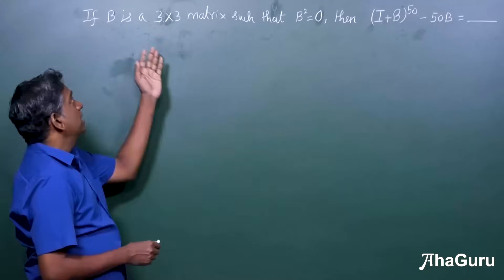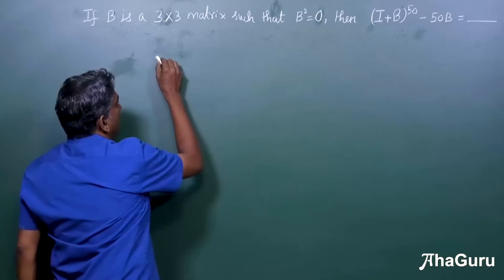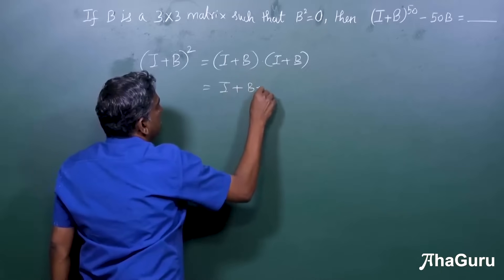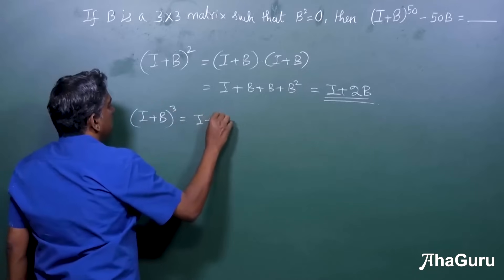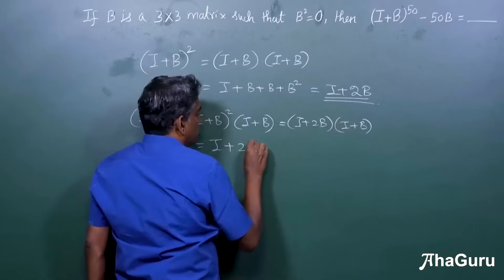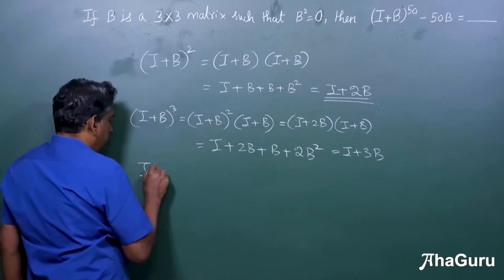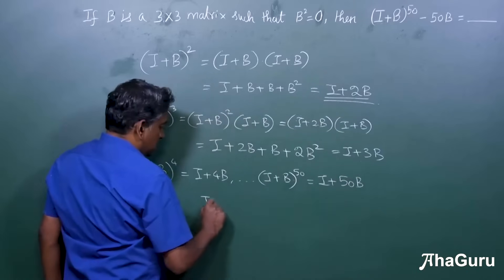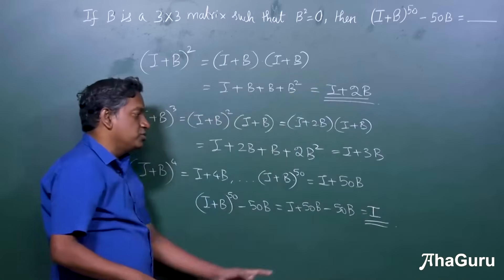Most Important Questions for JEE / CBSE | Multiplication of Matrices | Class 12 Maths Chapter 3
Multiplication of Matrices is a fundamental topic that students encounter  in exams like JEE  and CBSE . Here are some of the most important problem related to Multiplication of Matrices and  ways to solve them faster and smarter!

1. Introduction to Matrices
2. Types of Matrices
3. Operations on Matrices
4. Properties of Matrices
5. Applications of Matrices
6. Inverse of a Matrix

Happy Learning!